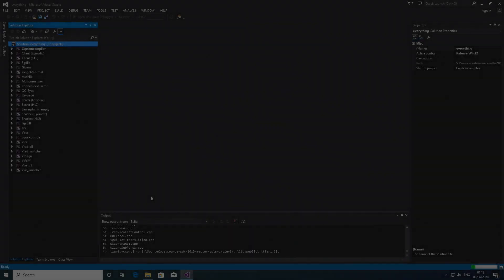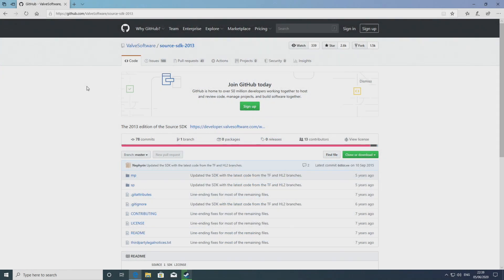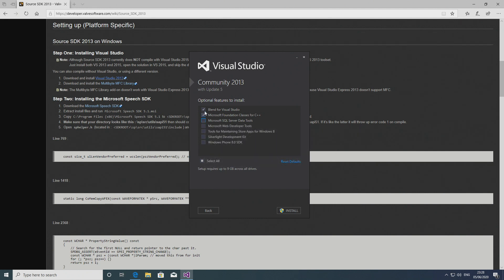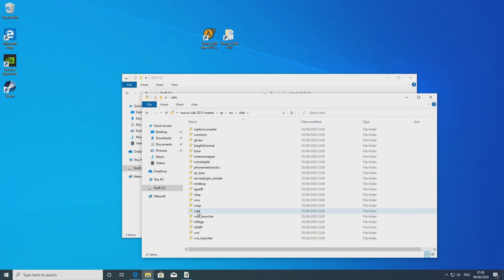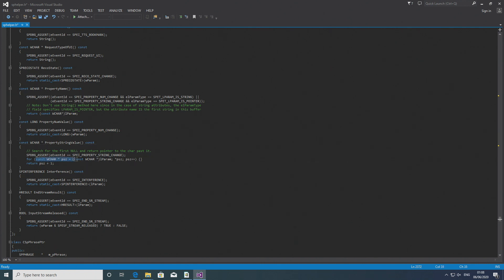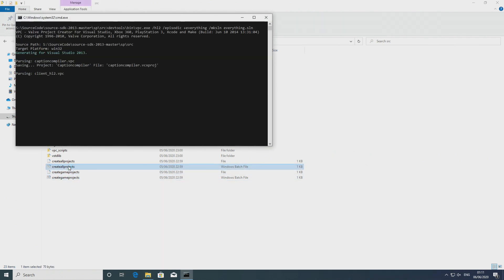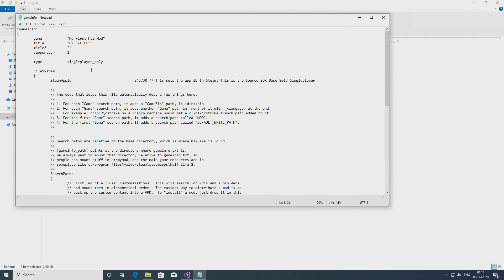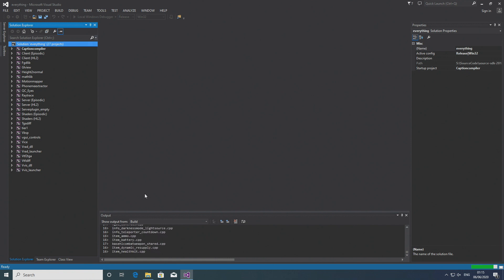Valve Source Code 2013 Tutorial (Episode 0): Downloading and Compiling the Code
Hello everyone and welcome to a new (probably short) series of videos I do involving the source code from Valve for Half-Life 2, and some guides on how to do stuff with this code. In this introductory episode, I go over how to download (and get into a position to compile) the 2013 source code in Visual Studio 2013. I do not, however, go over how to get into a position to debug the code.